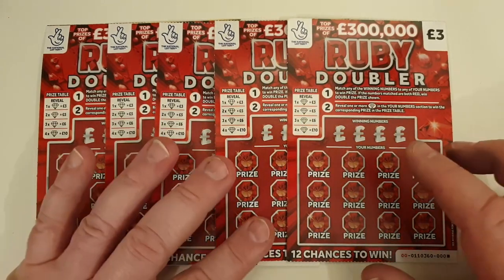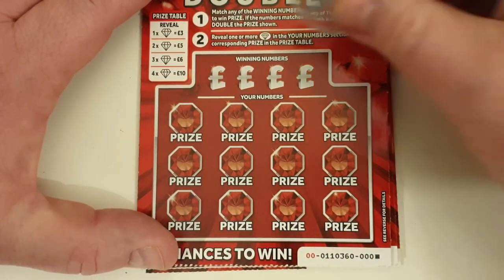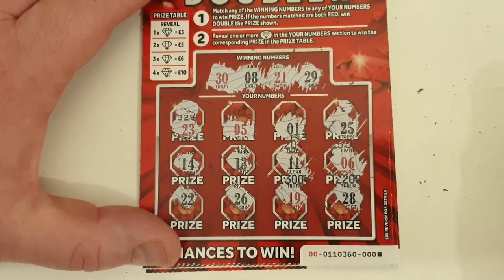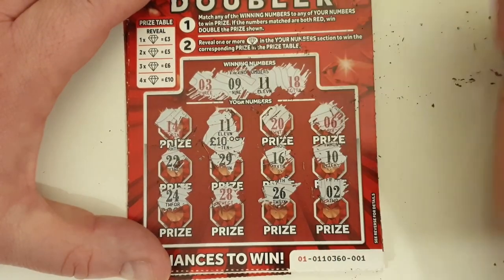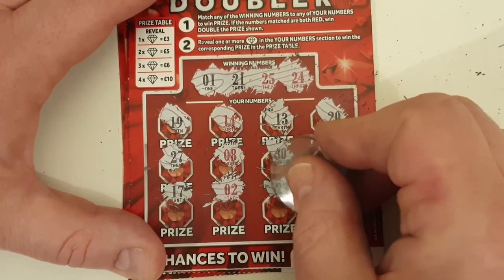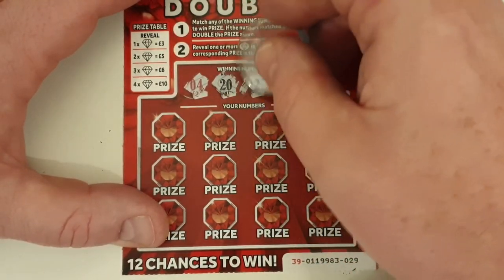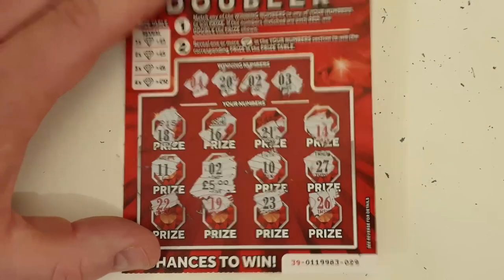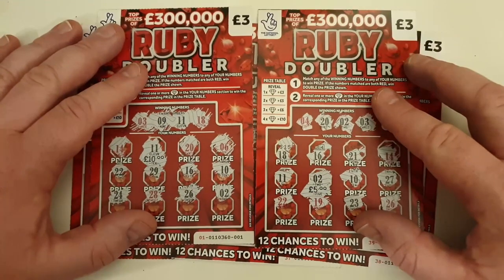£15 of Lotto scratch Tickets, 5 of the £3 Ruby Doubler Lottery scratch cards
£15 of Lotto scratch Tickets revealed in this video. I really like these scratch cards as they quite often have a win on them. Here's hoping that one of them has a large win and we get a profit session.